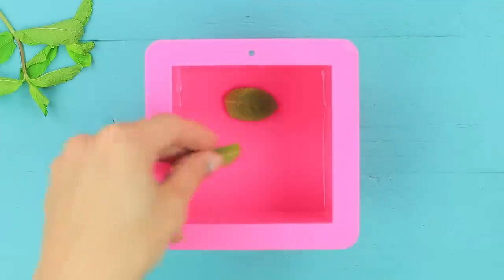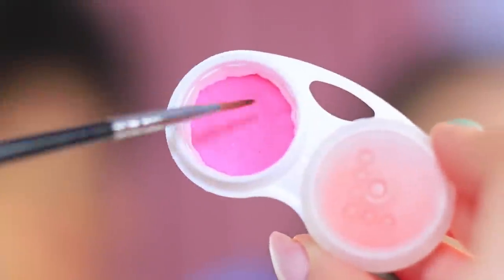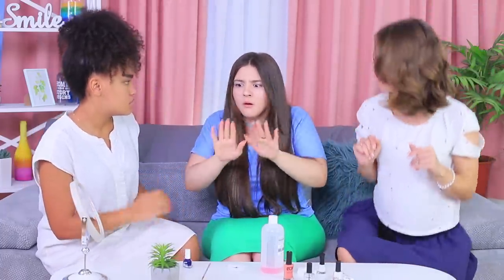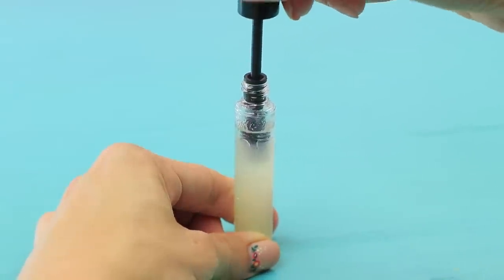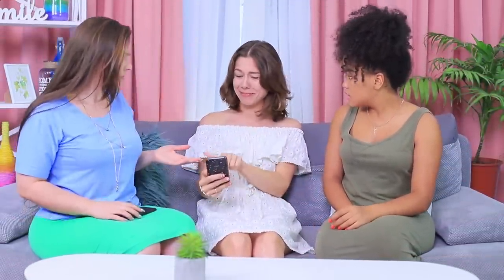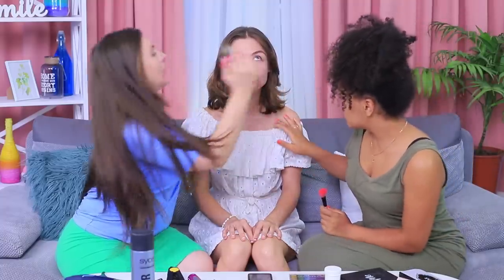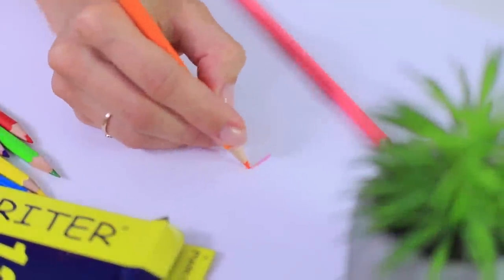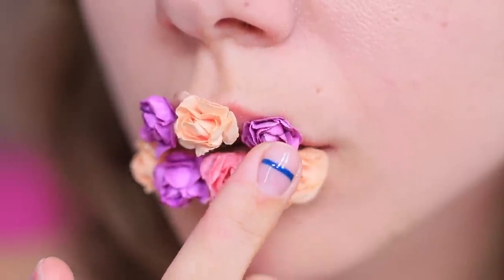20 Fun DIY Beauty Hacks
Today we'll share a lot of beauty tips and makeup life hacks. Watch our new video and you'll know how to make a beautiful colorful cat-eye look, how to make a rose on the lips, and many others useful beauty tips.

• Ring blank
• Nail polish
• Eyelash curler
• Thin brush
• Vial with brush
• Dried flowers
• Grapeseed oil
• Lavender oil
• Chapstick
• Granulated wax
• Cocoa butter
• Fat-soluble food coloring
• Lipstick tube
• Eyeshadow
• Contact lens container
• Foundation
• Face lotion
• Q-tip
• Eyelash glue
• Decorative flowers
• Paper
• Headband
• Felt
• Scissors
• Marker
• Soft fabric
• Pins
• Hot glue gun
• Polyester stuffing
• String of sequins
• Face paint
• Glitter
• Colored pencils
• Plastic jar
• Utility knife
• Candle
• Foil paper
• Printed Coca Cola label
• Pull tab from can
• Hairclip blank
• Strawberries
• Blender
• Baking soda
• Vaseline
• Gelatin
• Mint essential oil
• Silicone mold
• Mint leaves
• Eye patch templates
• Agar
• Clean vial with eyebrow gel spoolie